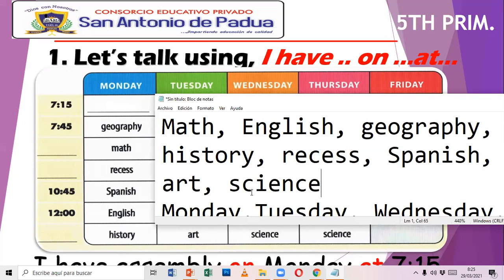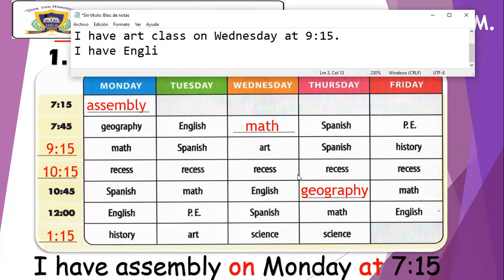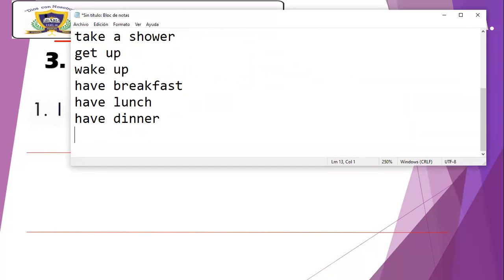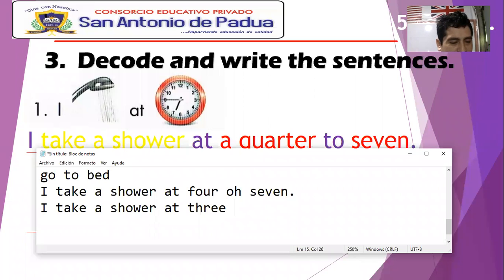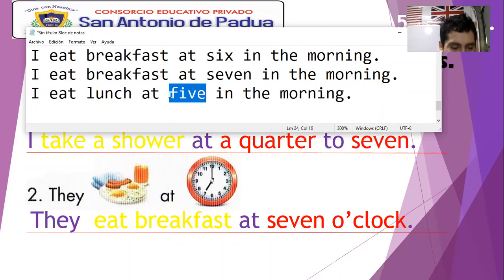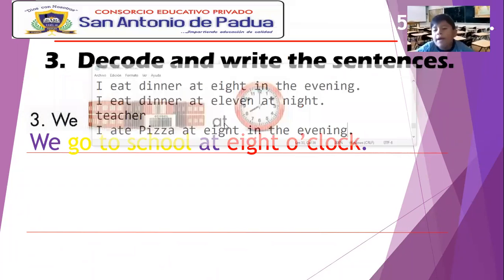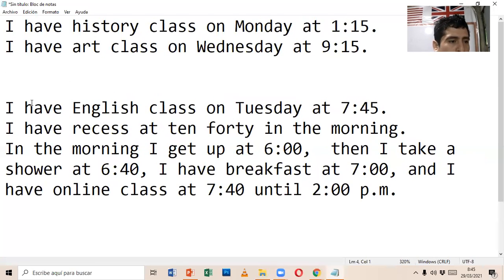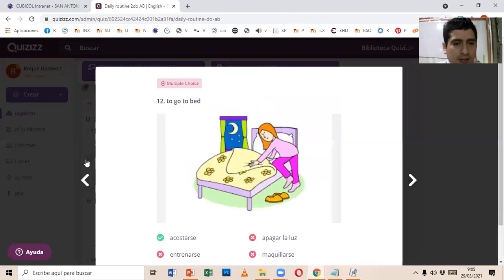SIMPLE PRESENT 5TO PRIM A2